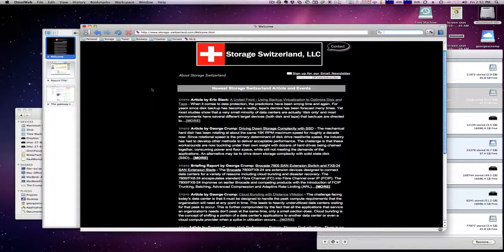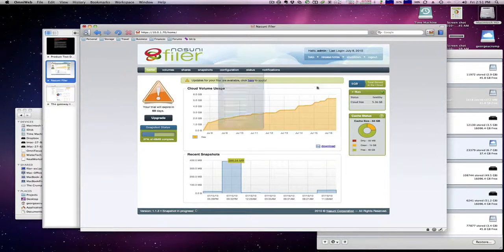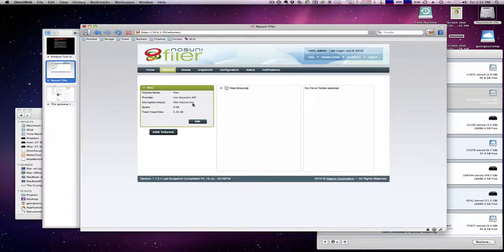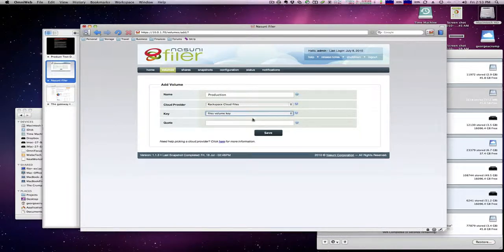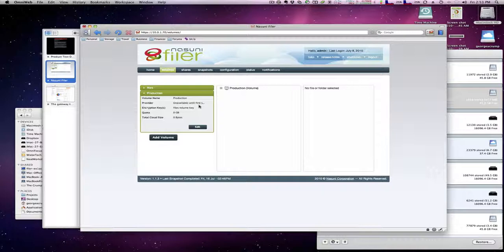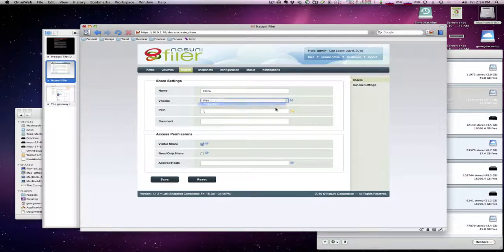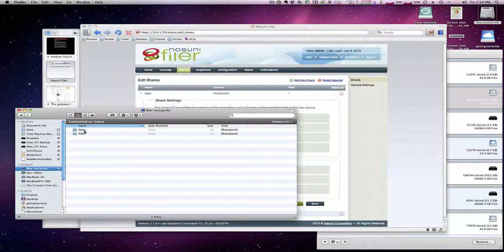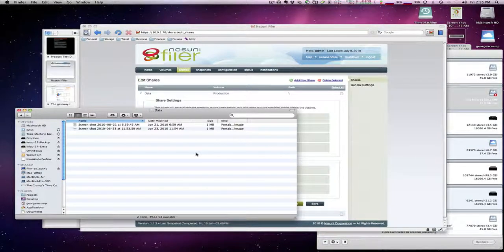Nasuni - Adding a Volume and a provider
Ongoing Nasuni Cloud Filer Test - 3 of Adding a volume and a different Cloud Storage Provider